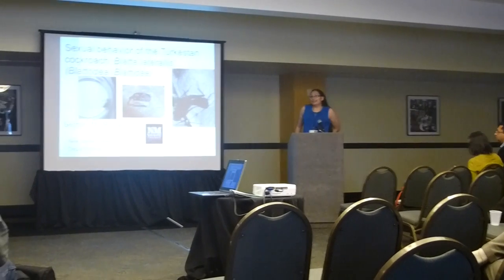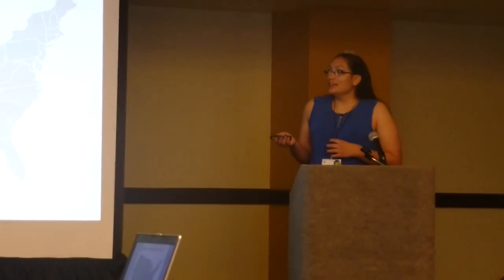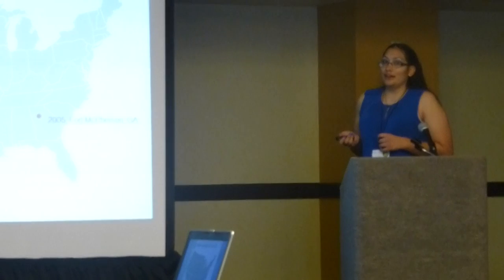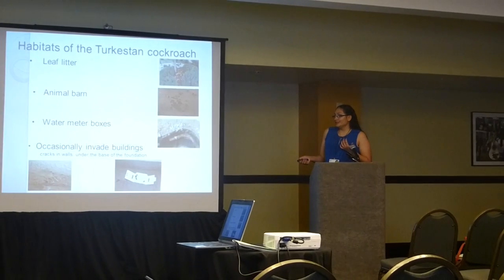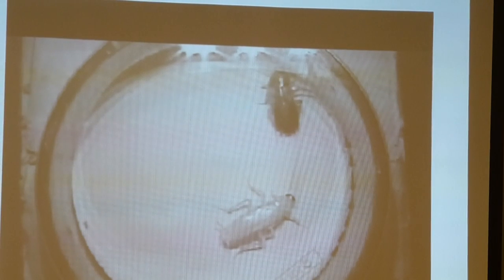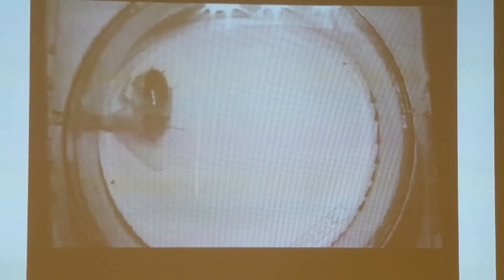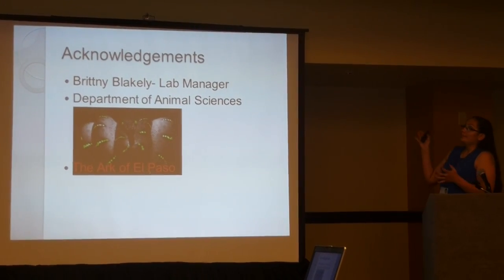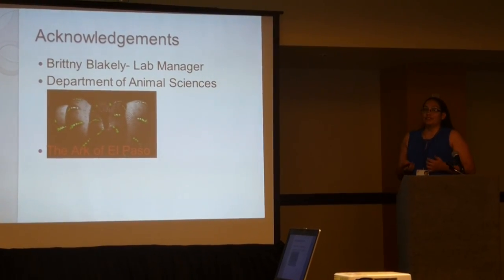ESA SWB '14 San Antonio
This was my presentation for the ESA SWB meting in 2014, its about turkestan cockroaches